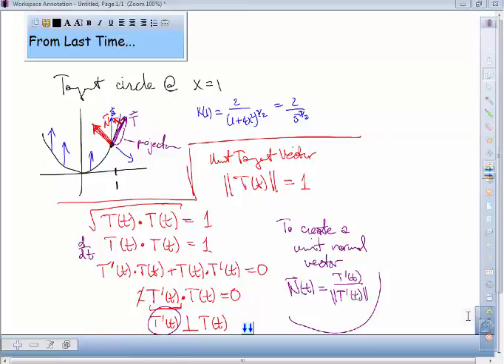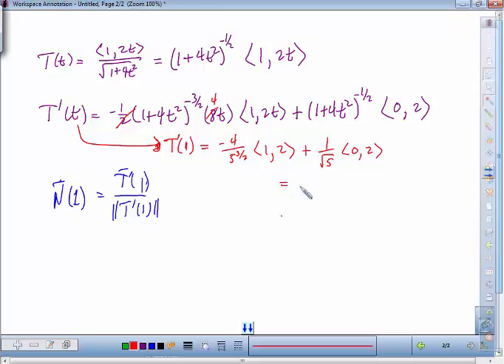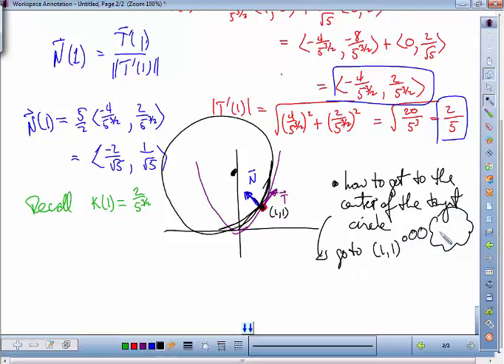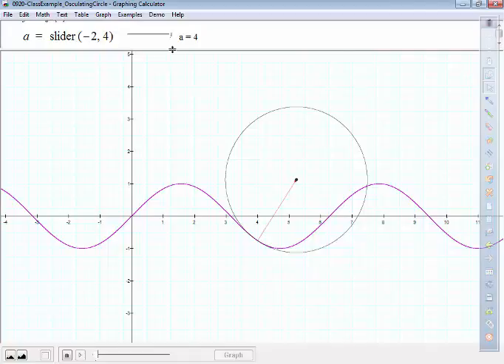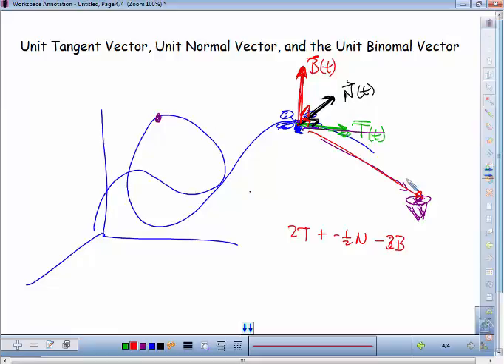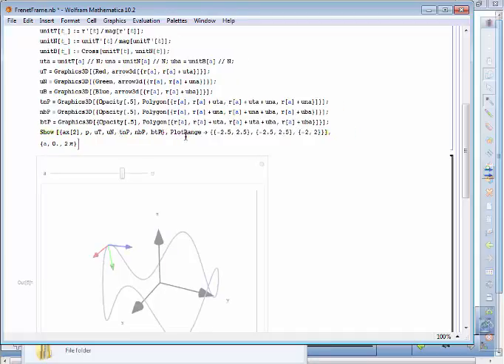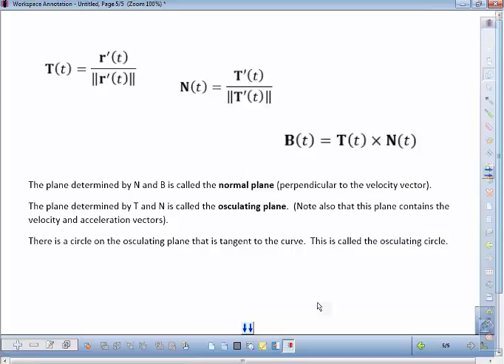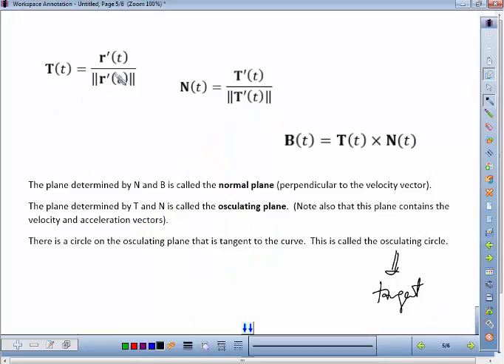Math253 Lecture 9/21/2016